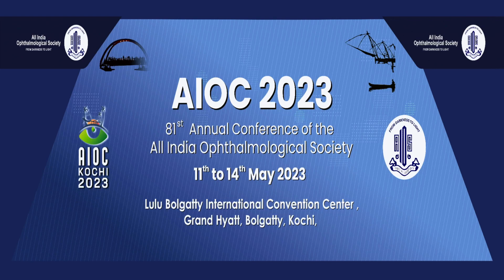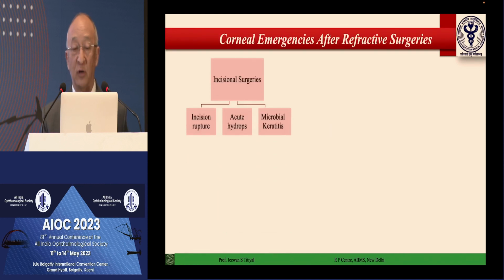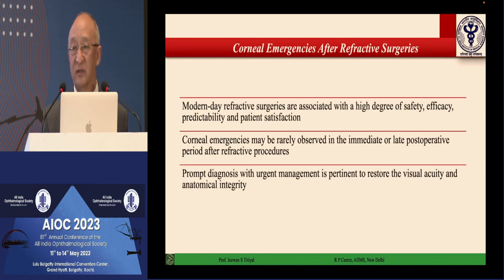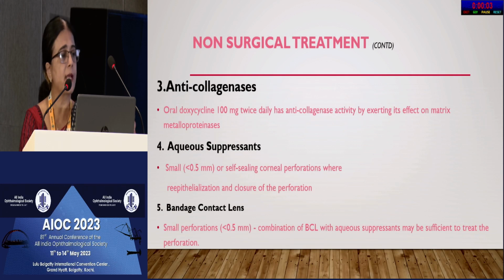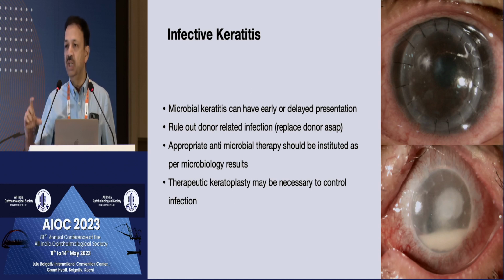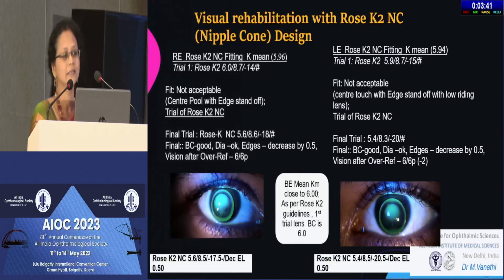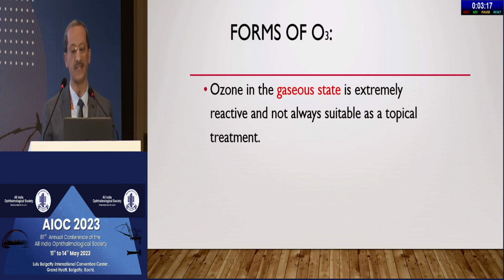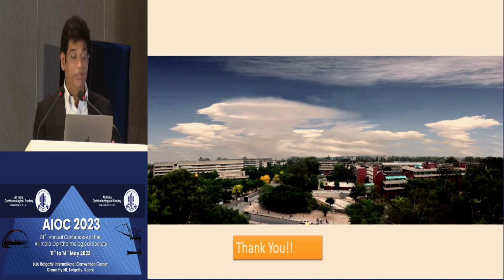AIOC2023 - IC127 - Dr Bhavana Sharma Comprehensive management of Corneal emergencies...